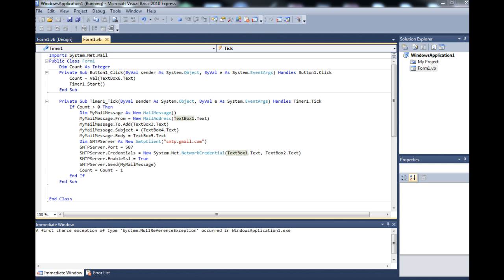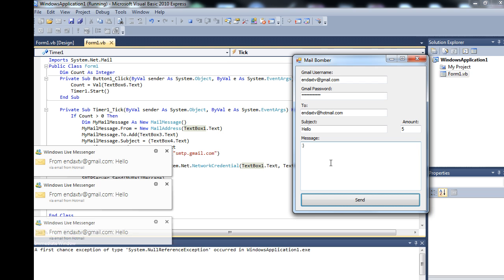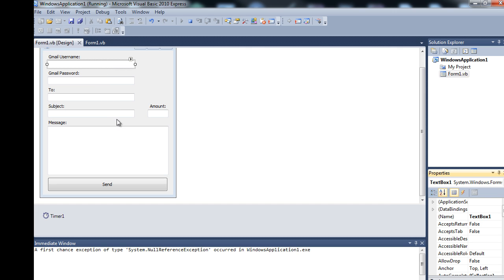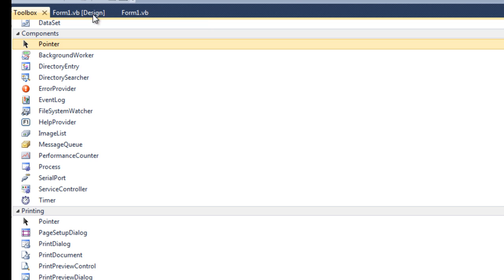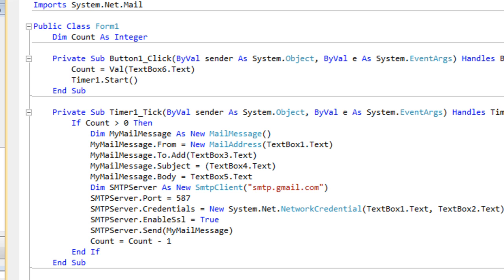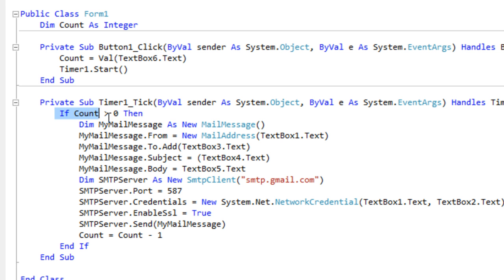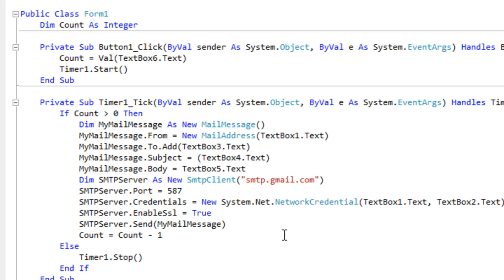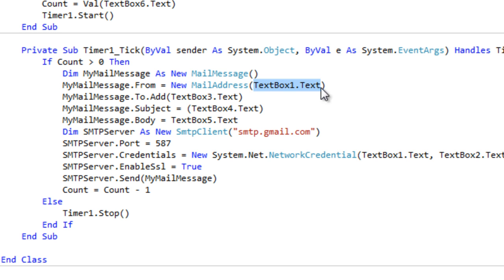How To Make A Mail Bomber - VB.NET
Your going to need visual basic 2010 express to use this tutorial and the files provided. Get it for free from the official Microsoft site below:

for more information about the video.